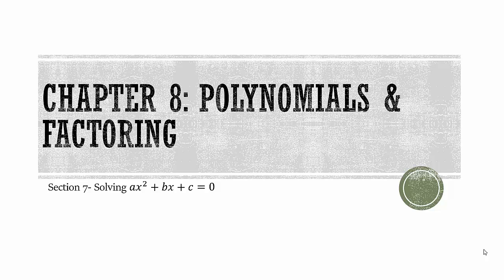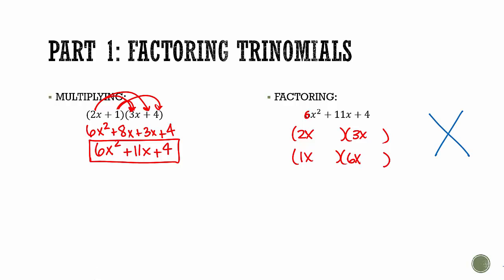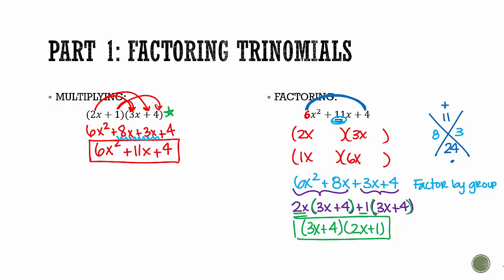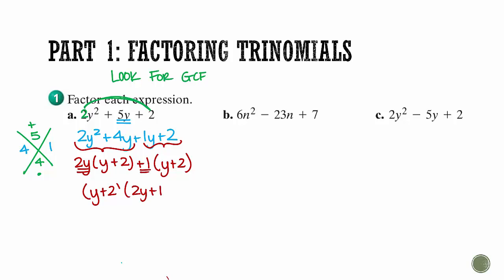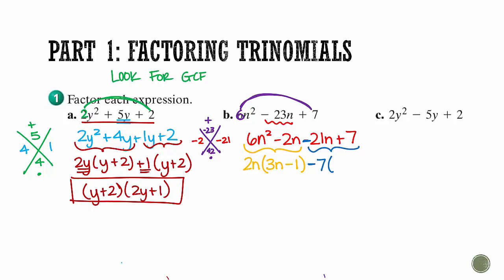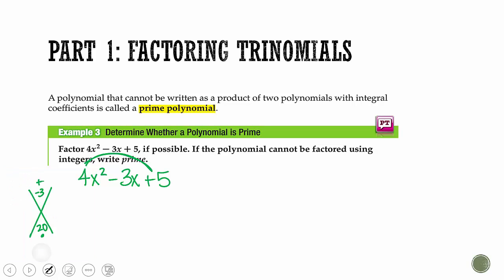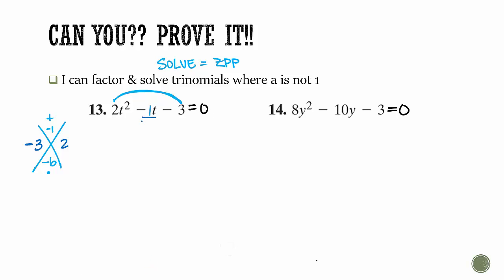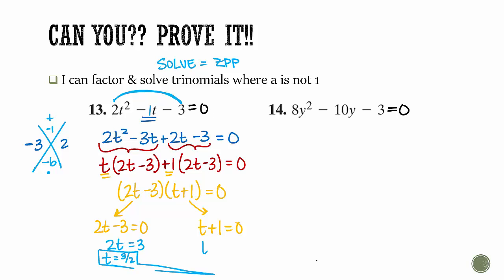Algebra 1- Section 8.7: Solving ax2 + bx + c = 0